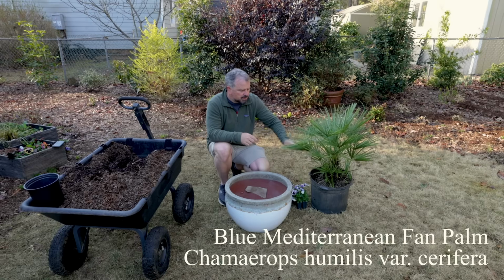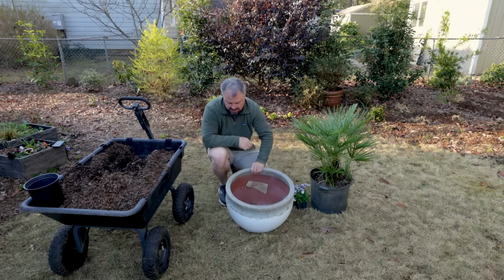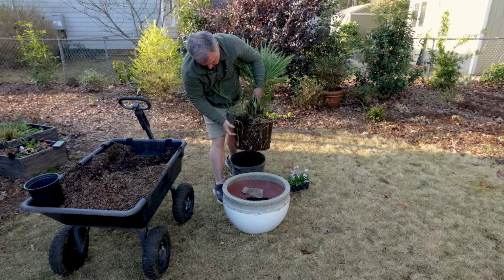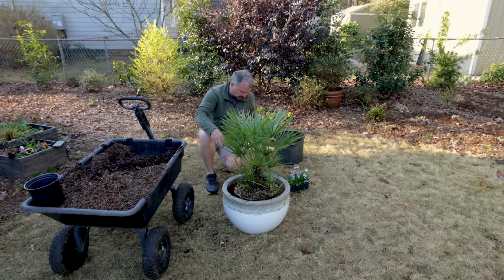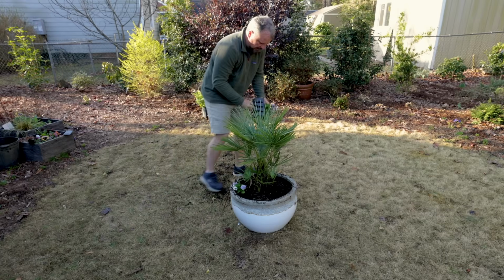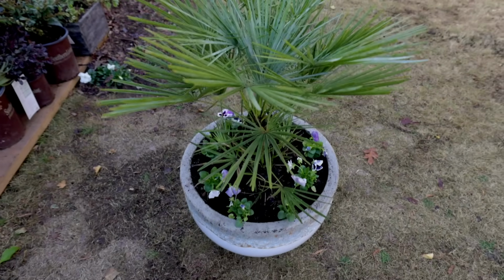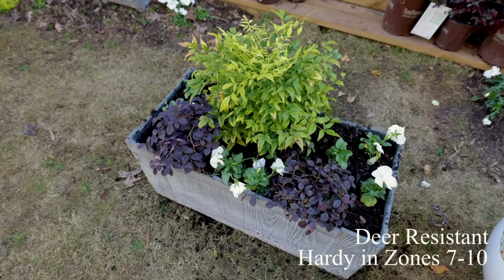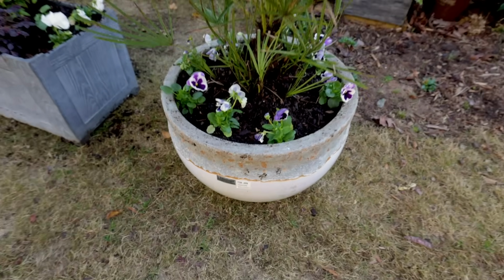First Container Plants - Awesome New Palm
First Container Plants - In this video I plant my first containers for this year. I use a Blue Atlas Mountain Palm, Purple Pixie Loropetalum, Lemon Lime Nandina, and Pansies.